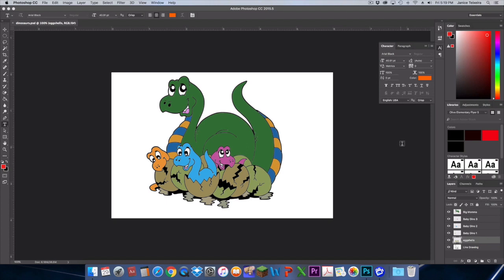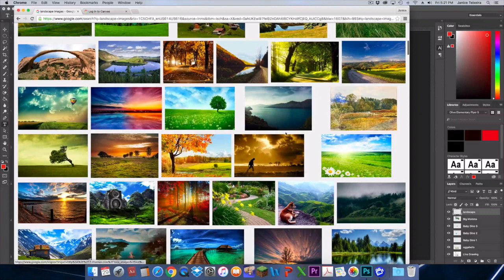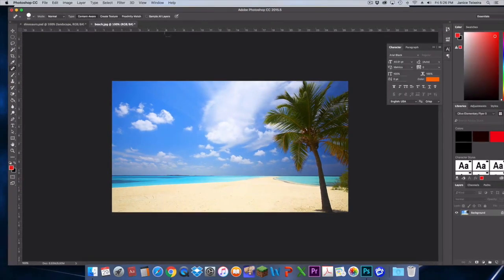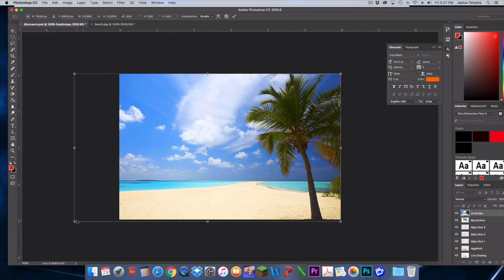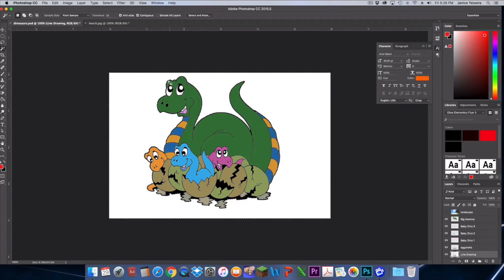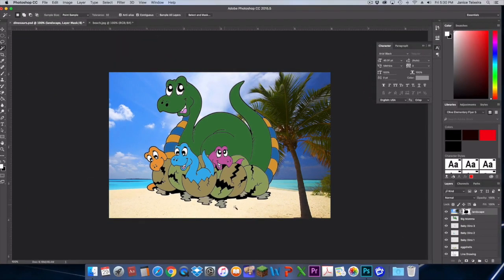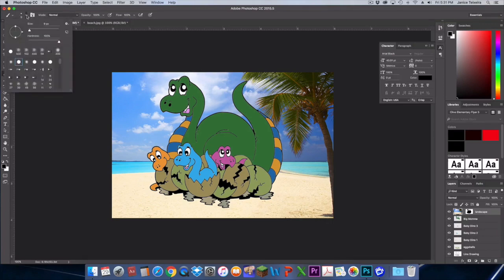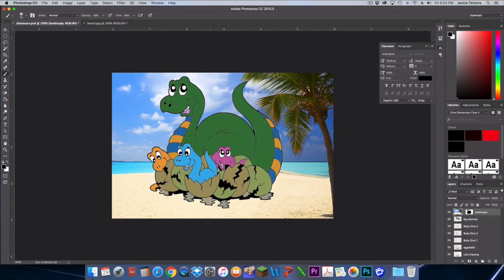Dinosaur Postcard Part 3. Easy Photoshop Tutorial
This is part 3 of 3 of My First Photoshop Project.

I design my video tutorials for students in grades 6 to 8 however, this is for anyone who is tackling Photoshop for the very first time.

The first time you open Photoshop, it can be confusing! I like creating tutorials that will allow my students to create fun projects while simultaneously learning the program. I have found this is the best way to keep kids engaged.